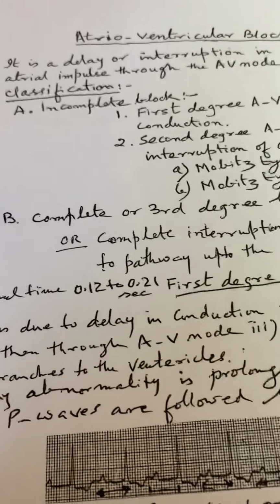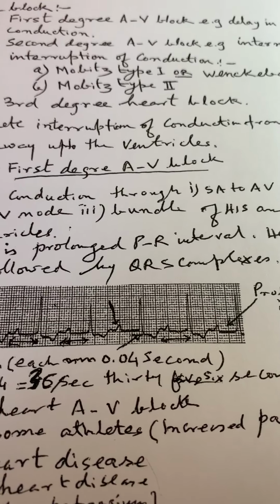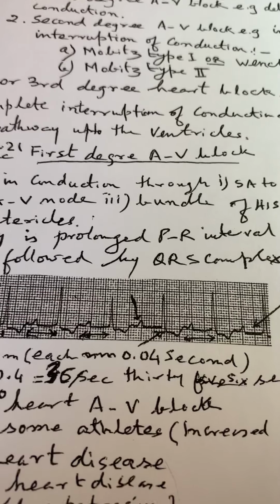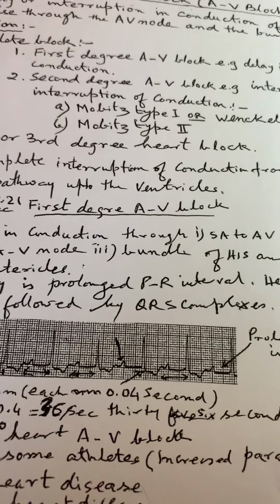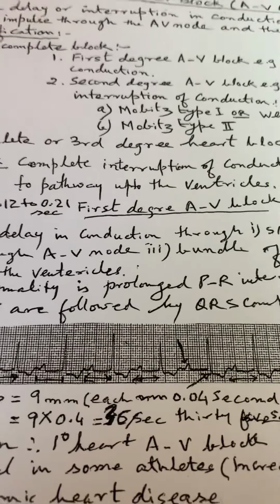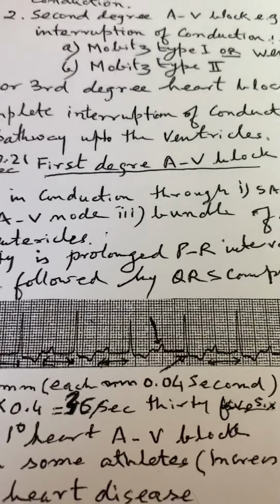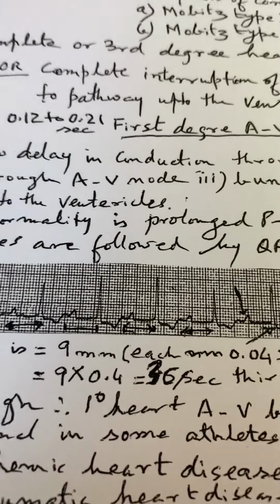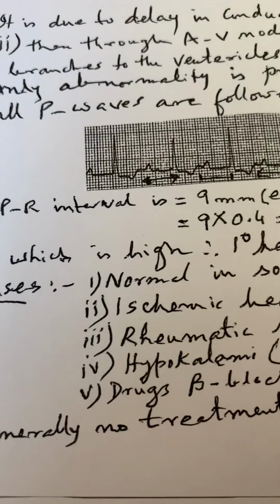EKG AV block 12 lesson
First degree AV block